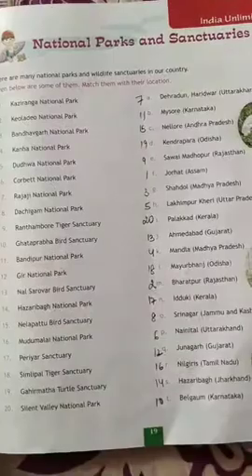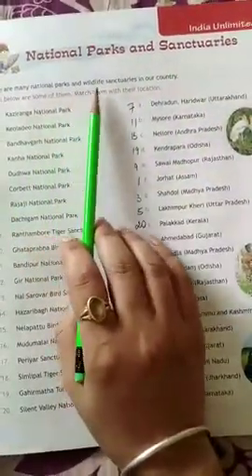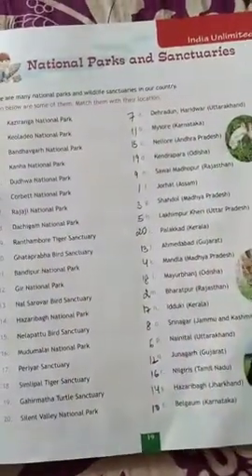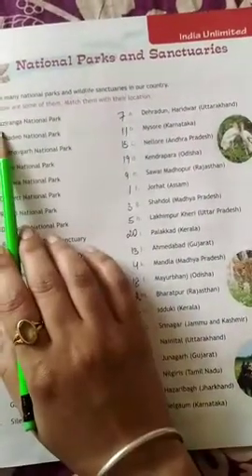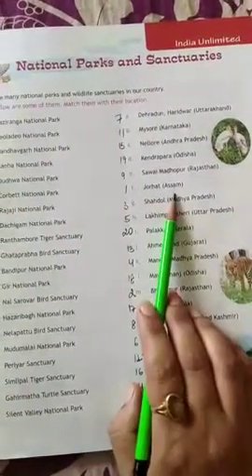Class-7, Subject-G.K., Video-5,Page No.18,19,20,21 by Mrs.Hittu Joshi